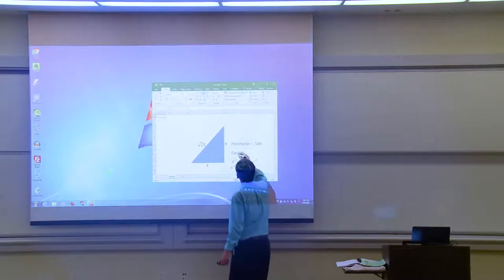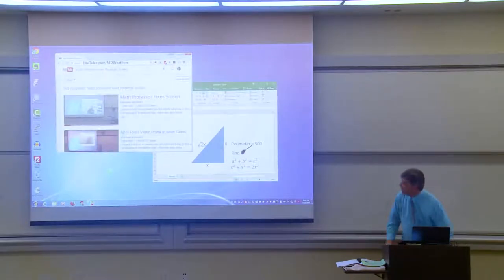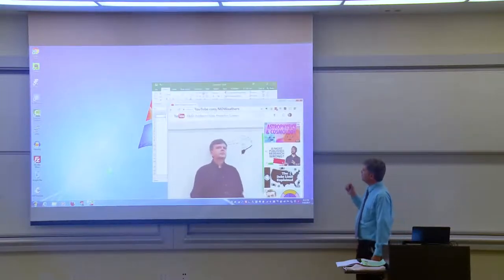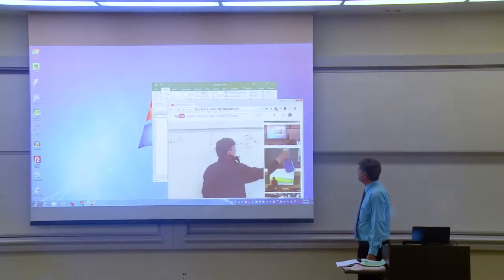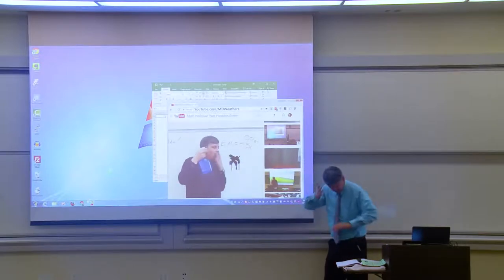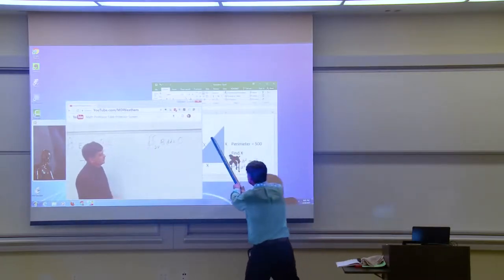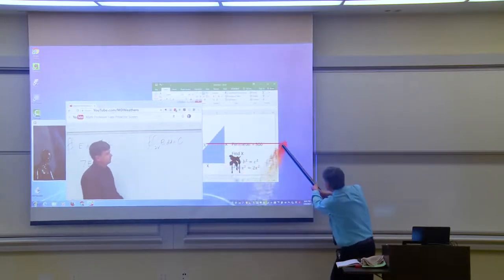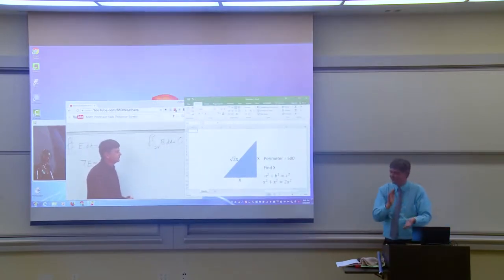Math Professor Fixes Projector Screen | April Fools Prank | Just for Laughs